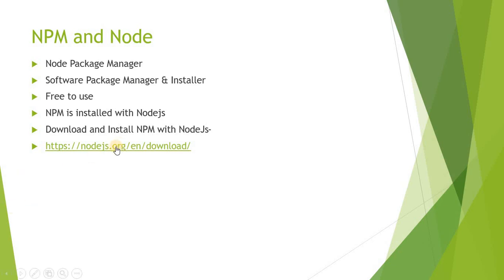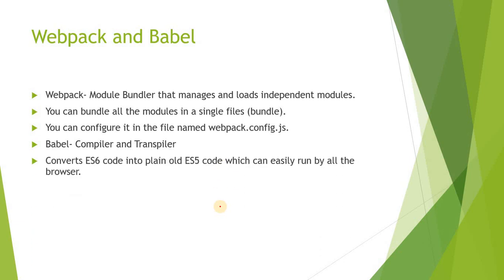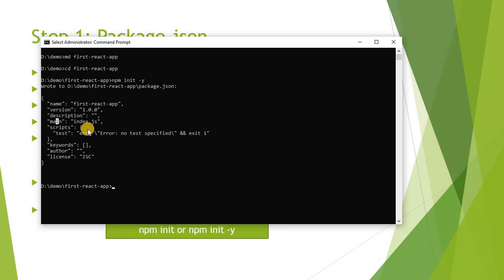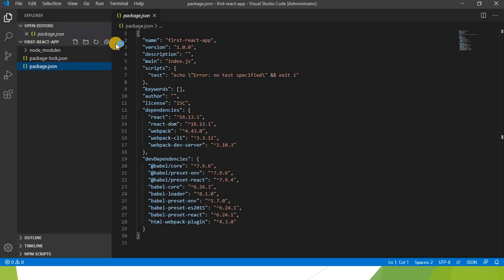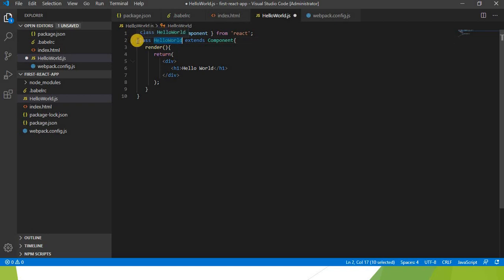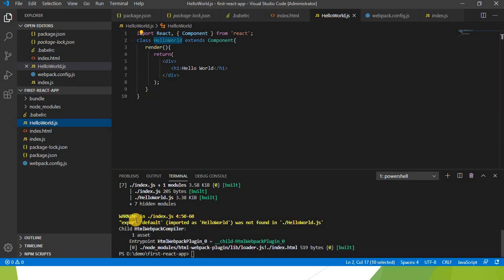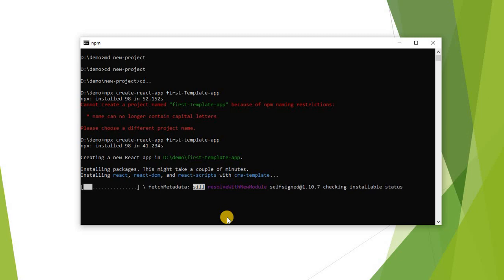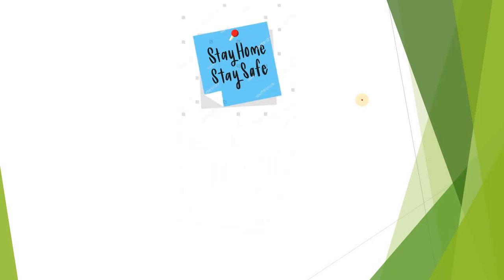React JS-Typescript Tutorial 2 - Setup React JS App | Steps create First React App | TechAnkitSaxena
In this session you will learn how you can setup and create the simple react application using various ways.

1.

There are 2 ways to setup and create the simple react app.
1. Create application from scratch.
2. Create application using create-react-app

Previous Videos-
Part 1 - React JS Intro | What is why we use React | SPA | TechAnkitSaxena